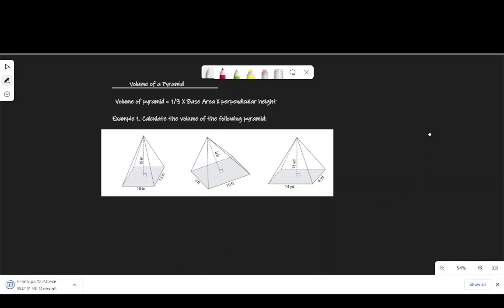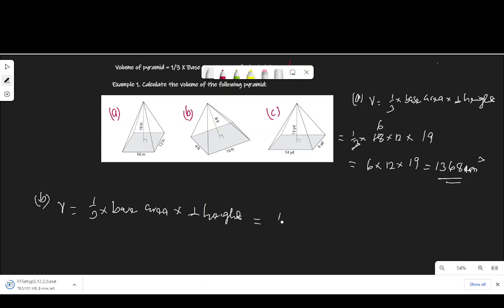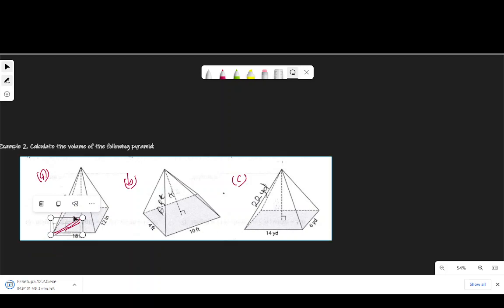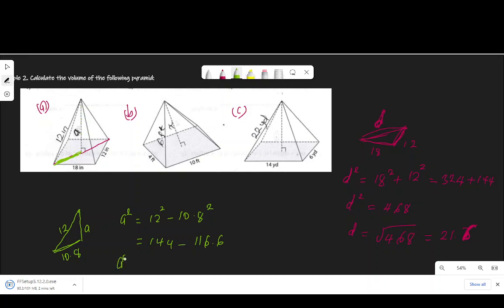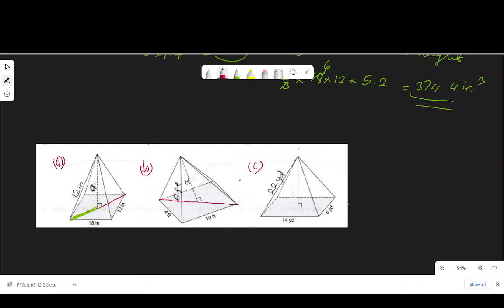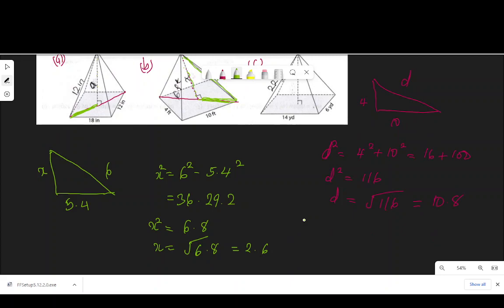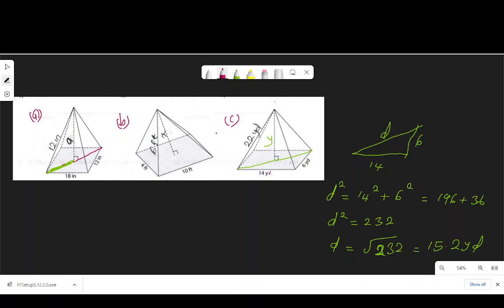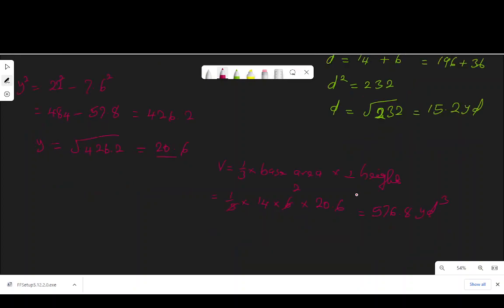Volume of Pyramid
In this video we will learn how to calculate the volume of pyramid under different given parameters.